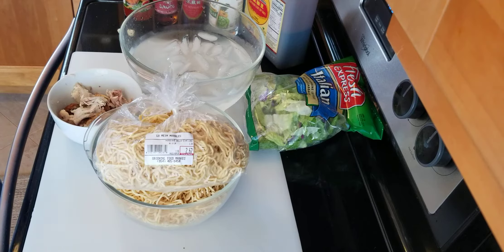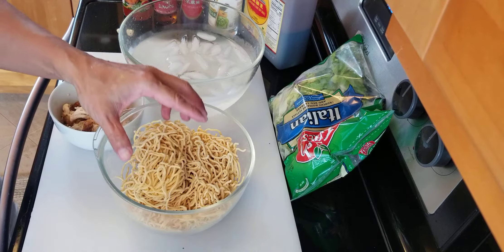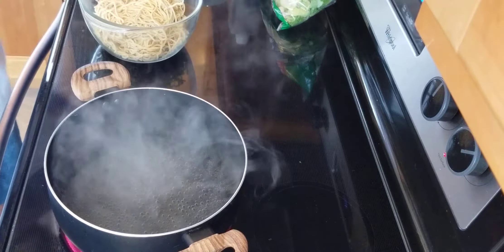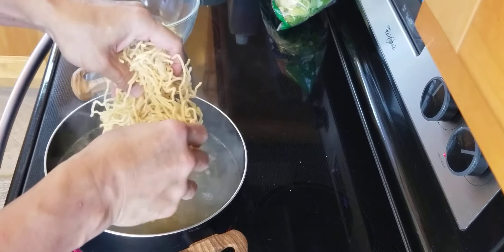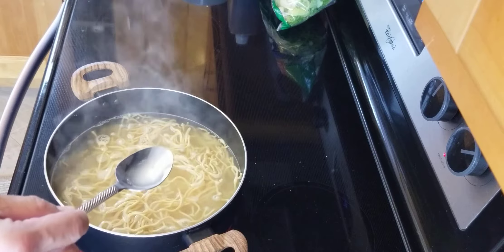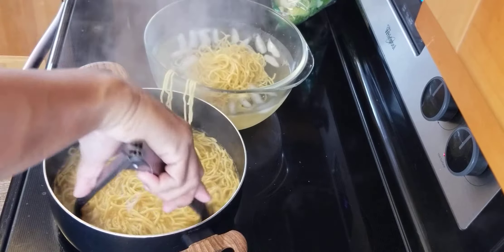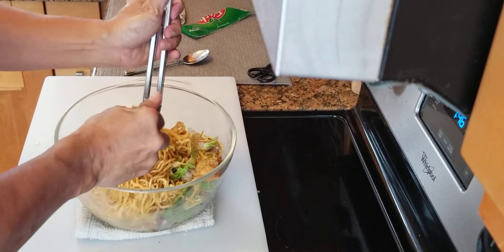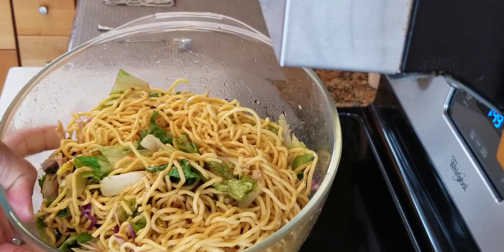Cold Noodles w Vegs and Rotisserie Chicken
how to make a cold noodles with vegs n chicken perfect for summer meals quick n easy.

cooked noodles, vegs, chicken, soy sauce, sesame oil, fish sauce, sweet  chili, pepper to your taste.